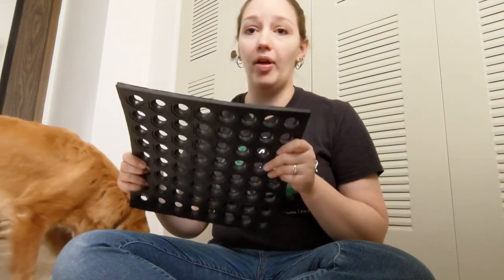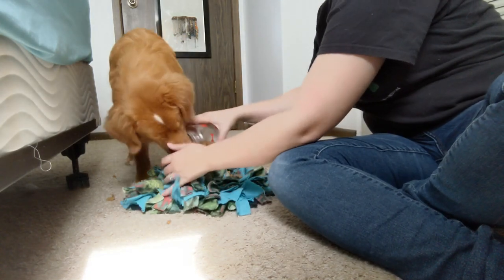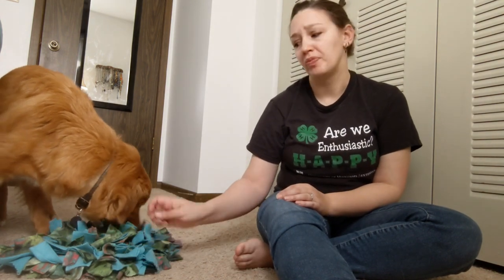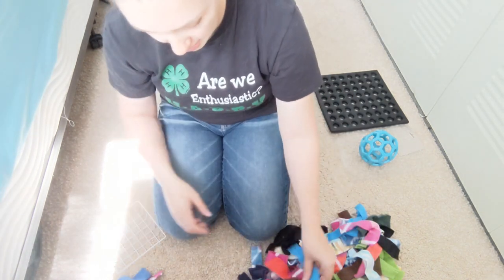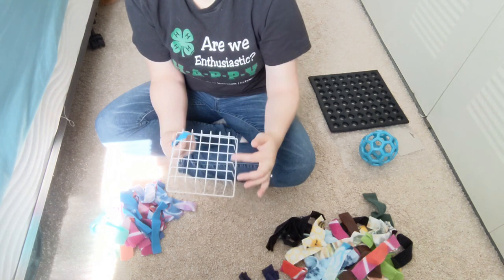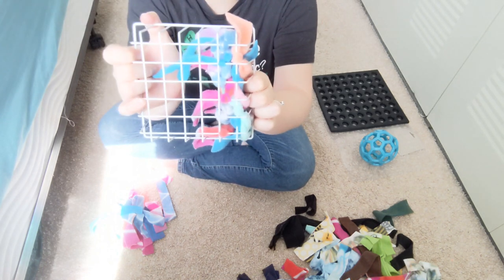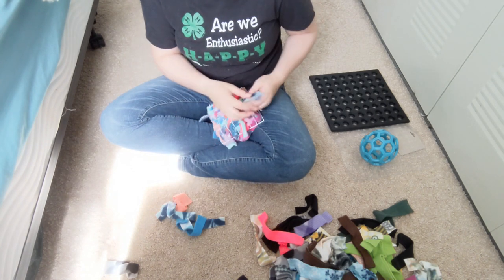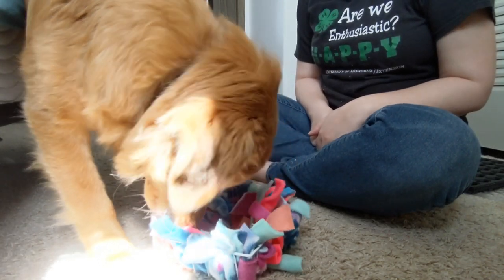Making a Snuffle Mat